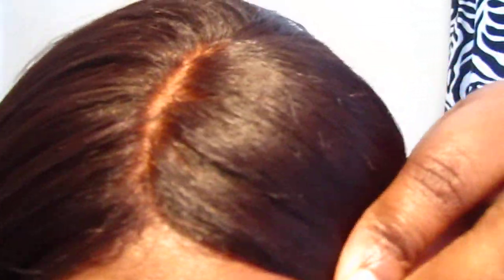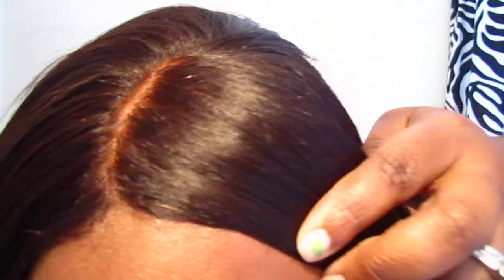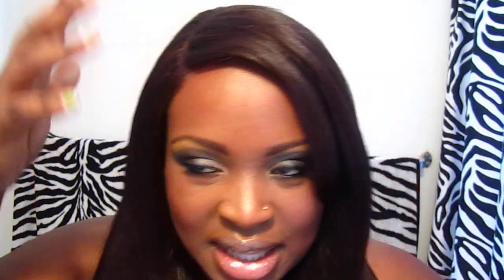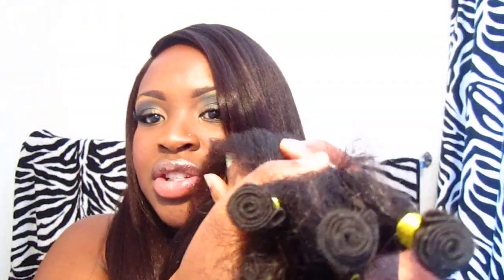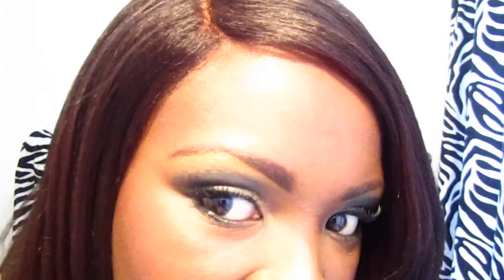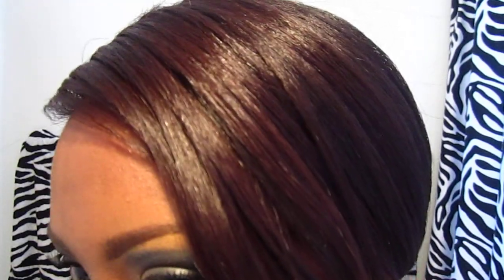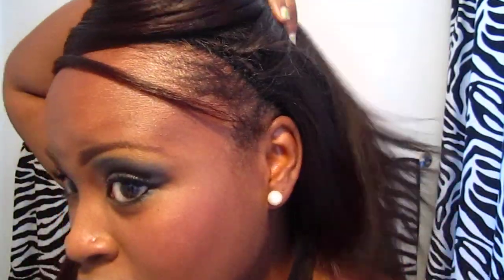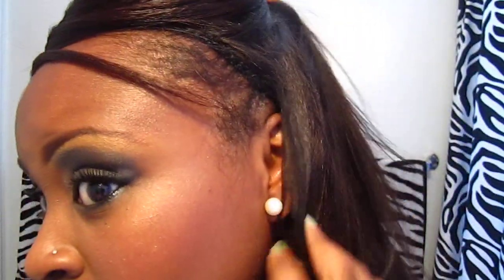California lace wigs-Kinky straight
This is a full head weave with no leaveout. I am nothing short of impressed with the quality of this hair. I got this hair from californialacewigs.com. This is the utlimate weave package with the lace closure.